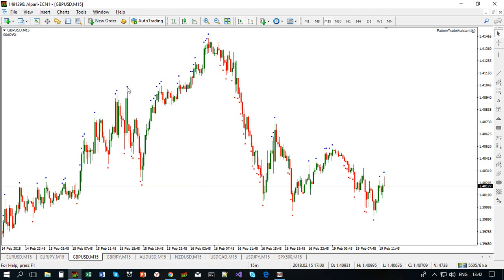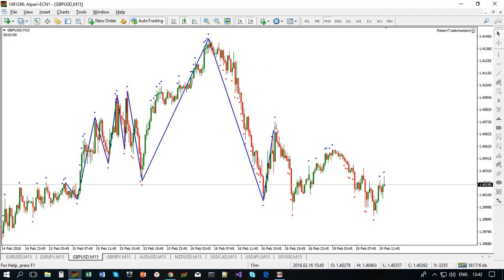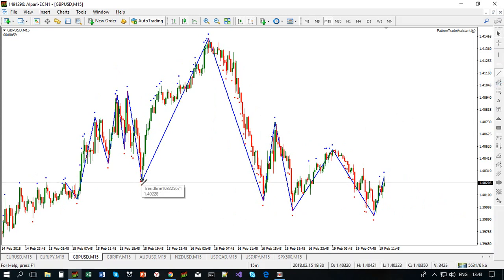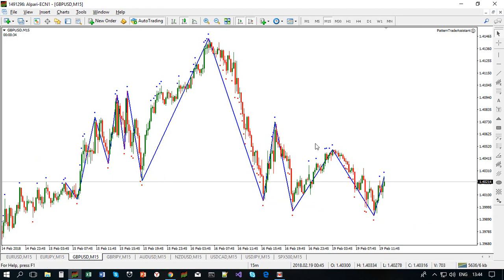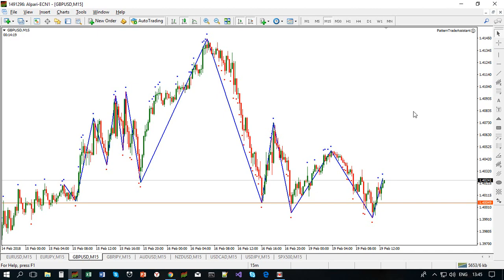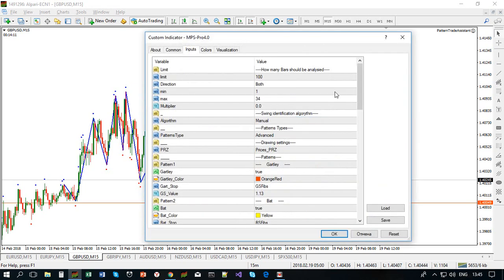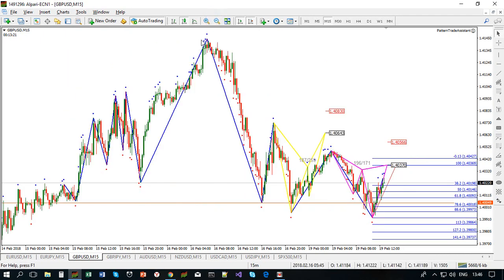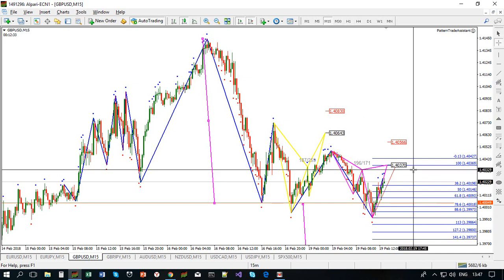GPBUSD bear cypher. Real time trading